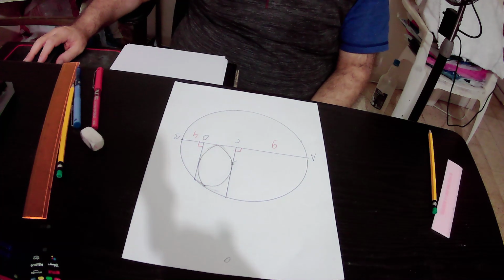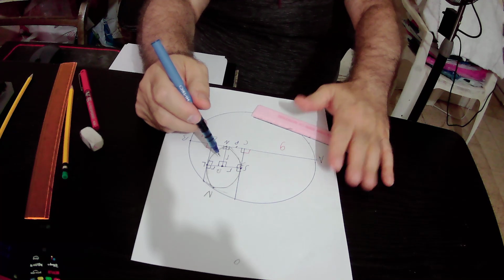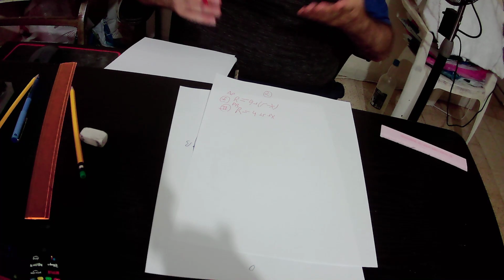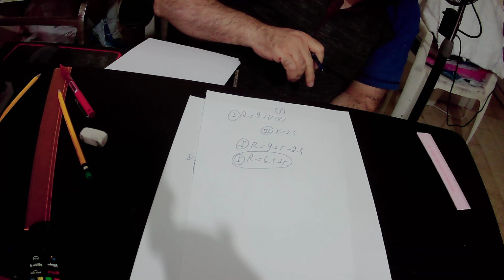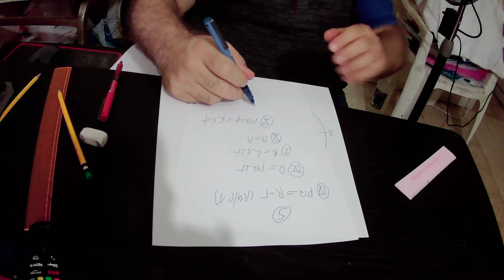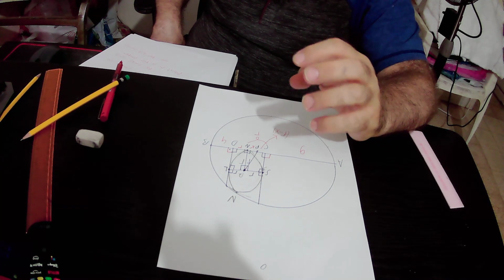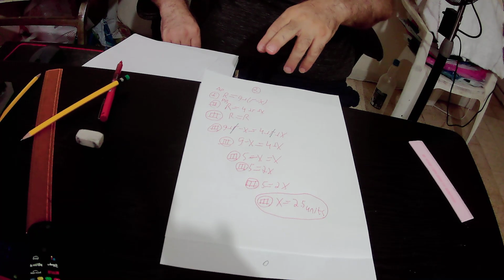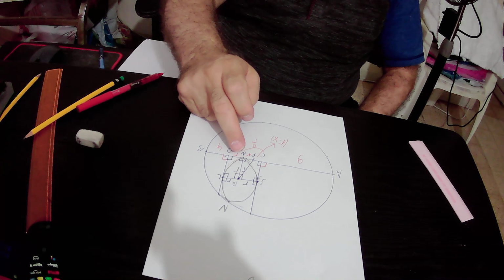FIND THE RADIUS OF THE SMALL CIRCLE